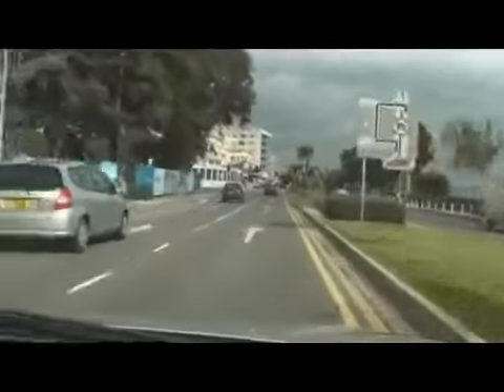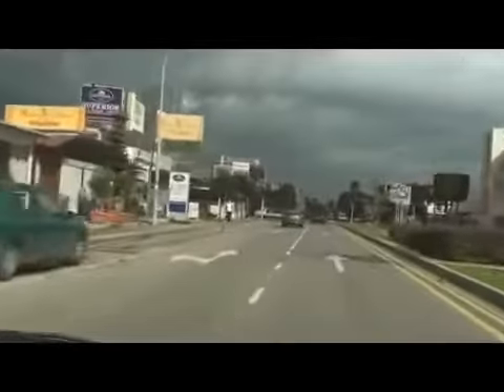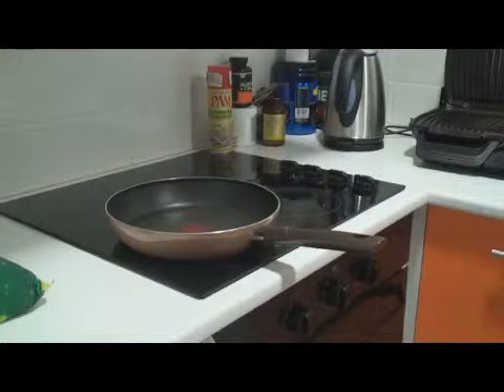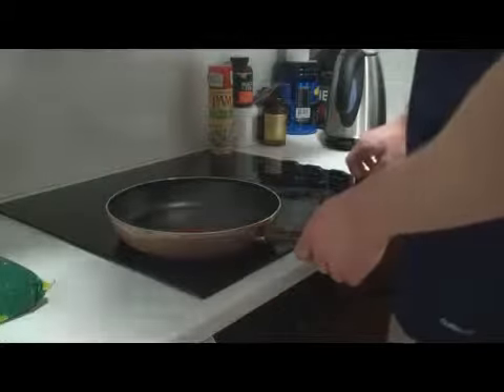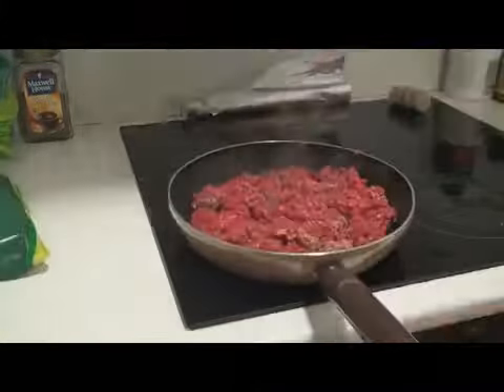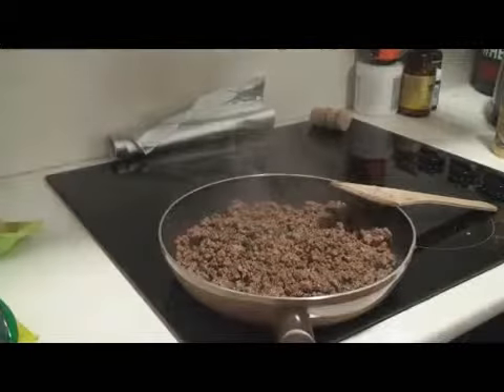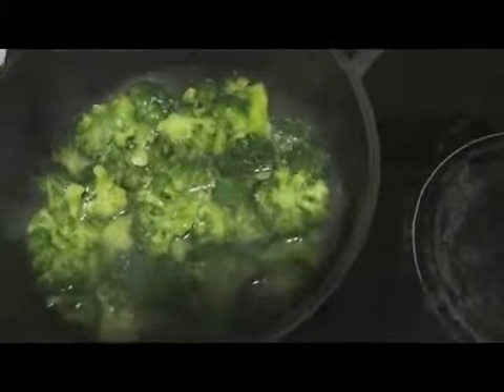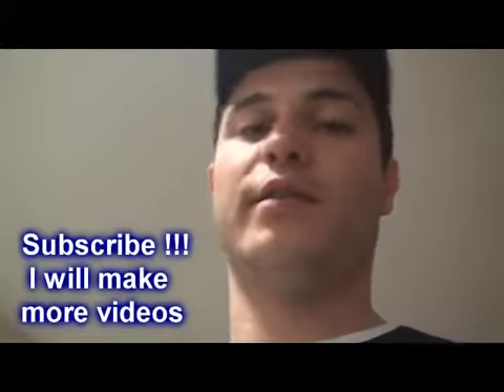Bulking Food to Promote Muscle Growth Quickly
for some awesome muscle building food recipes

exercise fitness gym bodybuilding